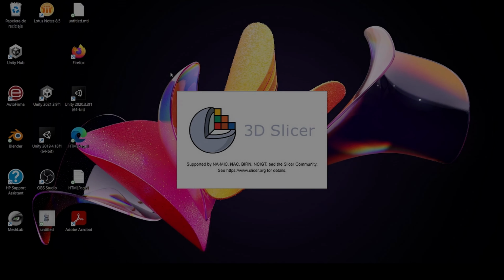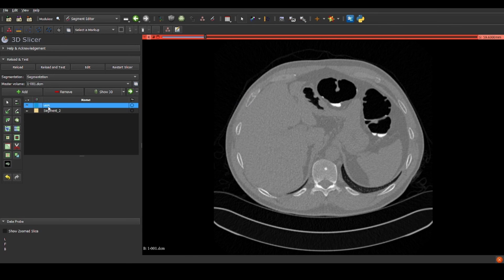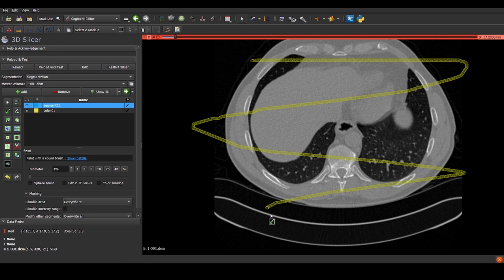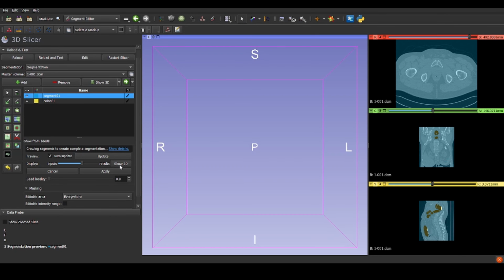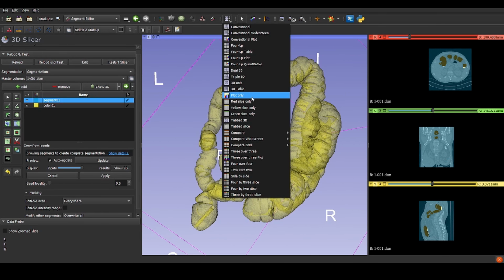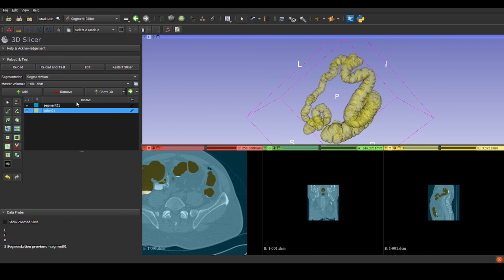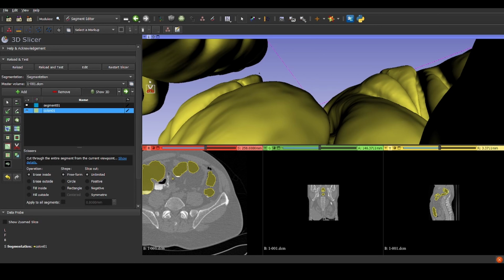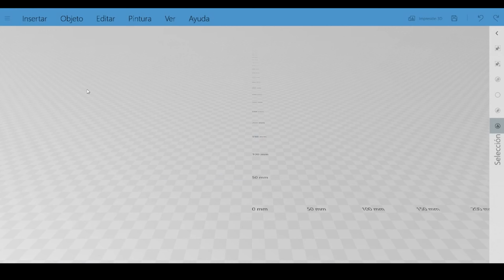Colon segmentation using 3DSlicer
VIDEOMED 2022.
Título: Colon segmentation using 3DSlicer
Categoría: Atención Sanitaria Innovadora
Autor/a: Juan A. Sánchez Margallo
Sinopsis: Medical image segmentation tutorial. This video shows a colon segmentation from CT imaging studies. The segmentation is performed using the free software 3DSlicer, where the Growing Seeds tool is used. This tool uses the growing regions algorithm to compare adjacent cells and decide whether they will be part of the final segment. The last part shows how to export this segmentation into a 3D model file in STL extension